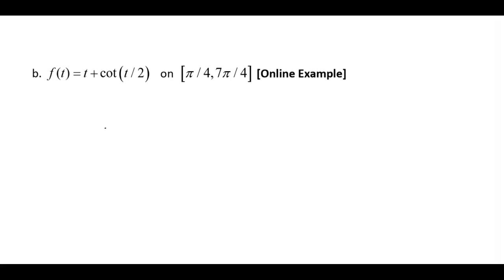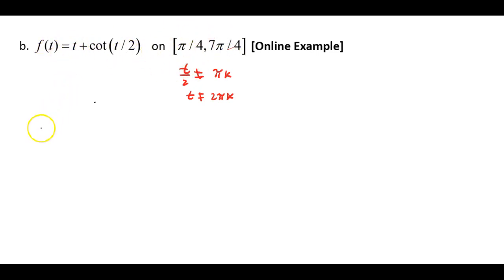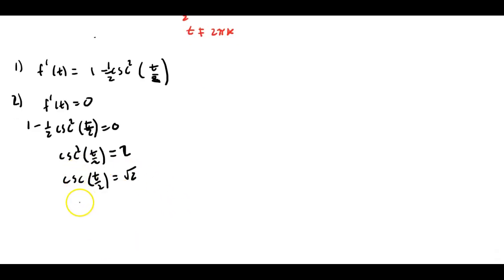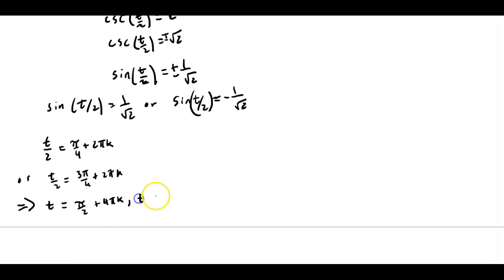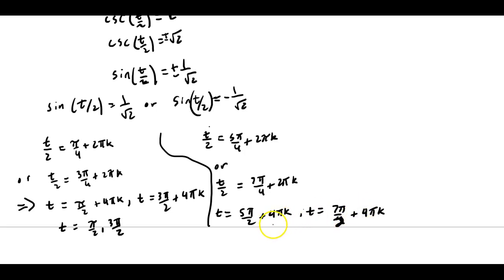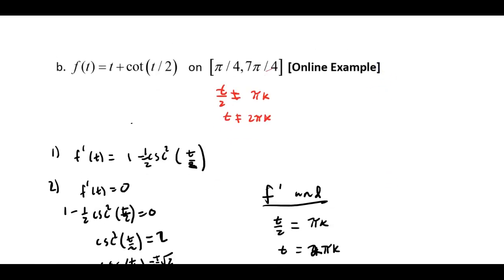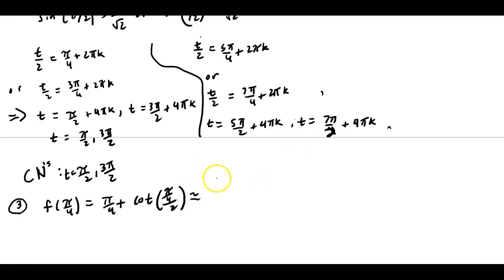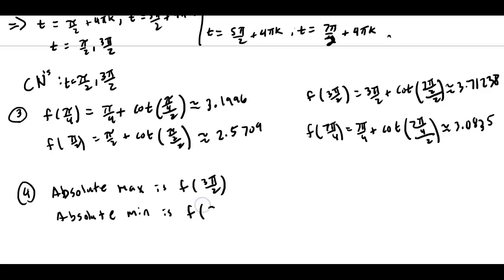Extreme Value Theorem Classroom Example